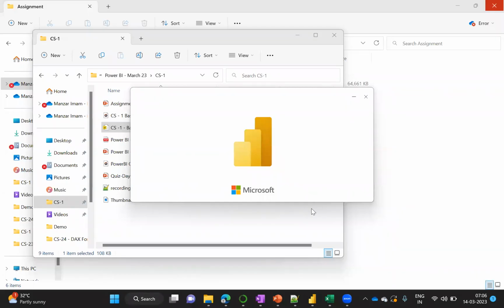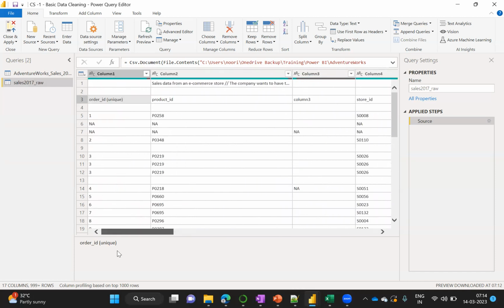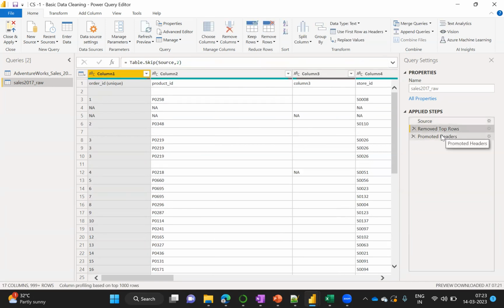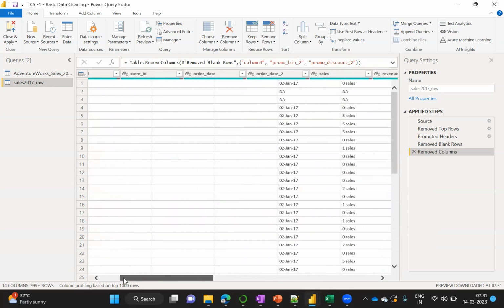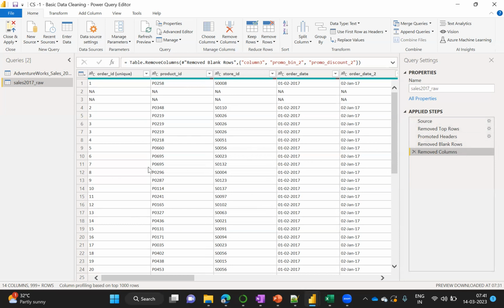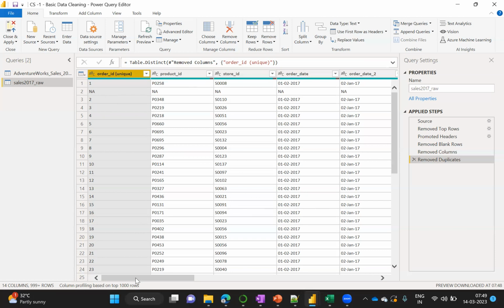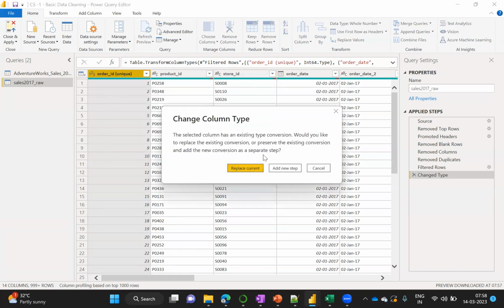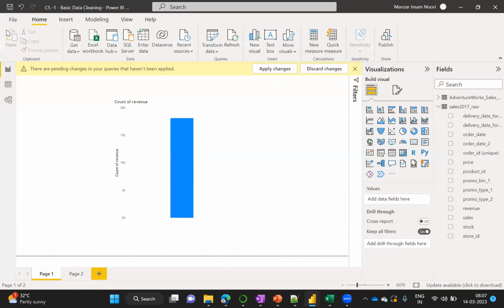Session 2 _ Basic Cleaning